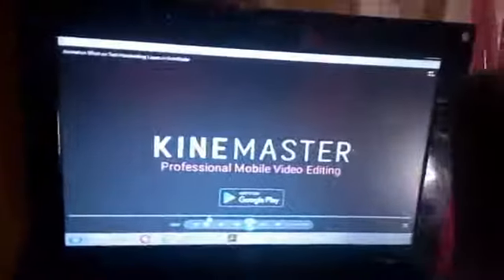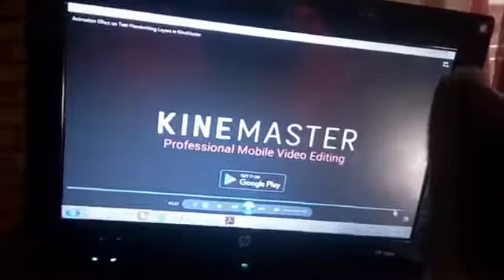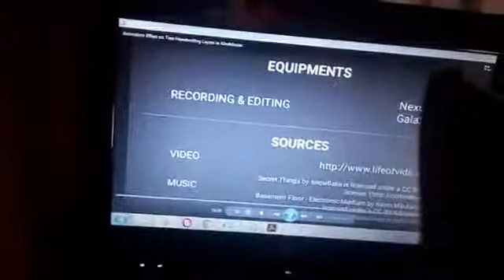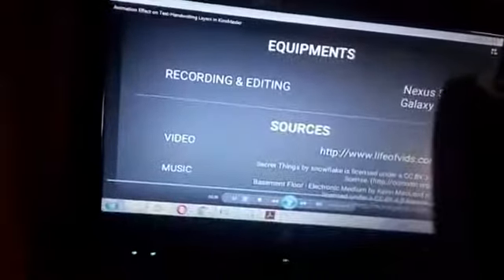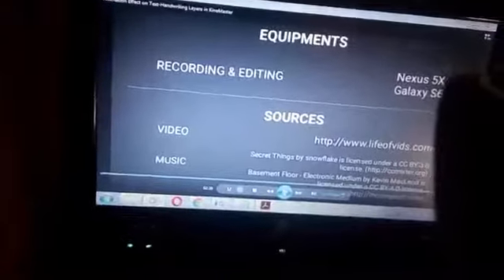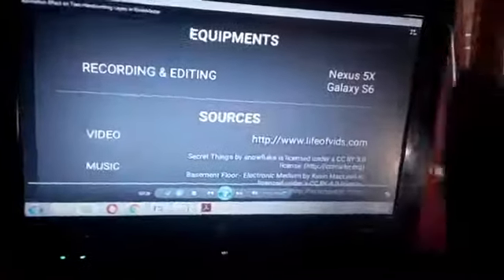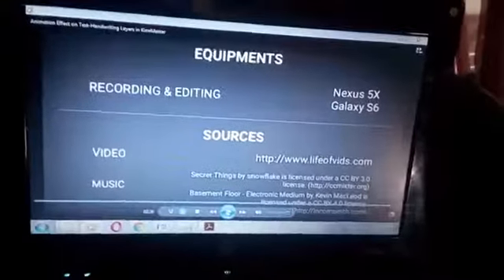Smartphone Filmmaking Series 36: "KineMaster User Guide - Video Editing Process with Smartphones" 4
Special Drama-Film School Online 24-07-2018

Smartphone Filmmaking Series 36

"KineMaster User Guide - Video Editing Process with Smartphones" 4
"Understanding the Interface" C

See Less